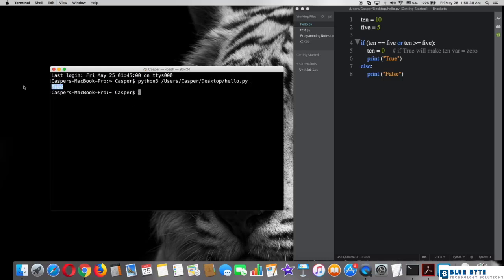Python Full Course For Beginners - 042 - Using (or) with if, else statement